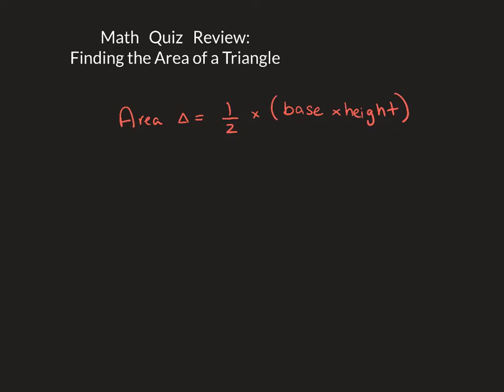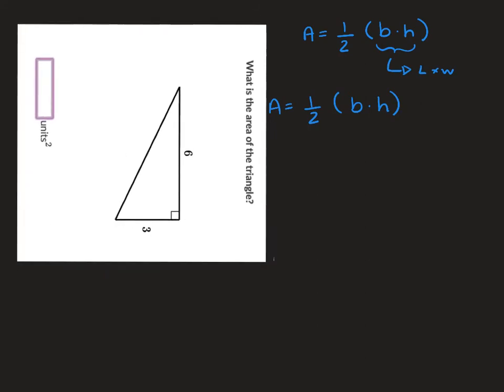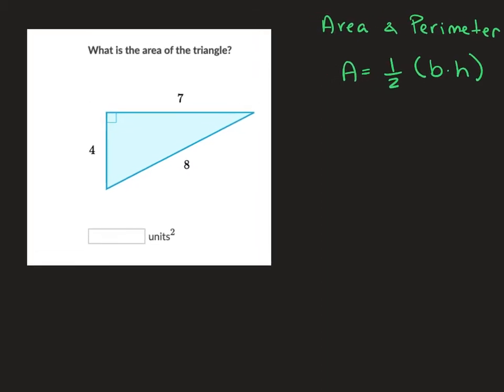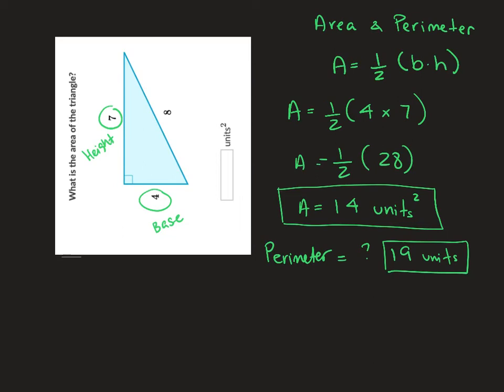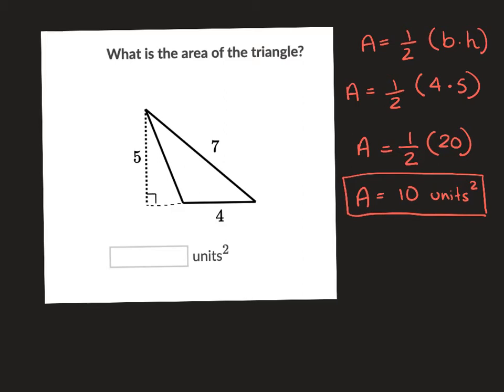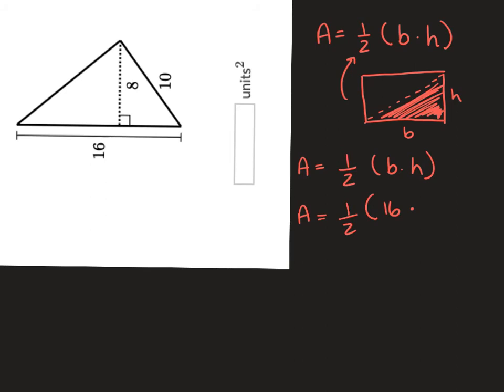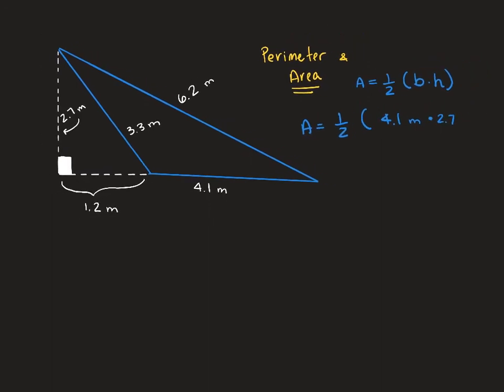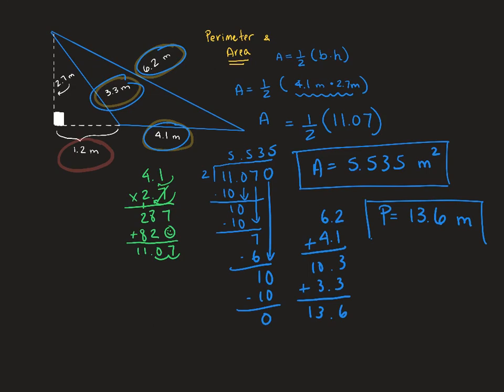Quiz Review on Finding the Area of a Triangle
Please use these video notes to help you review for your quiz on finding the area of a triangle.